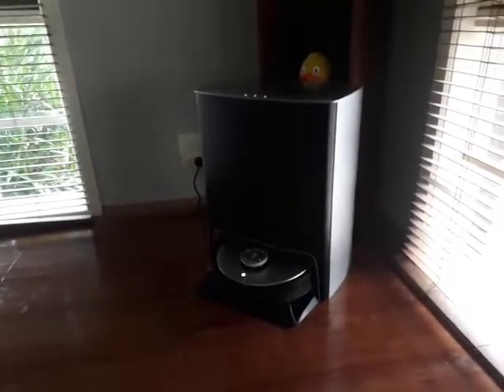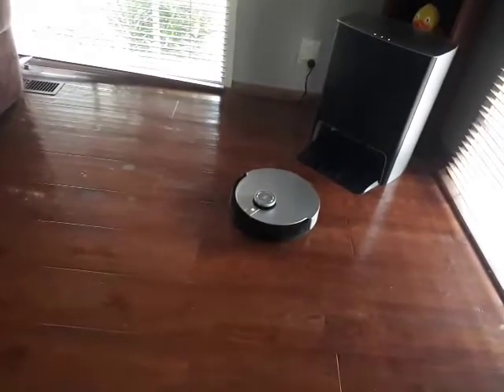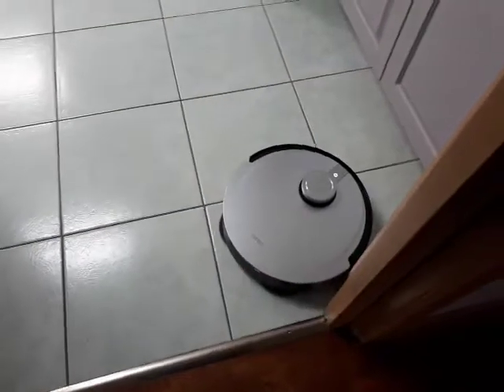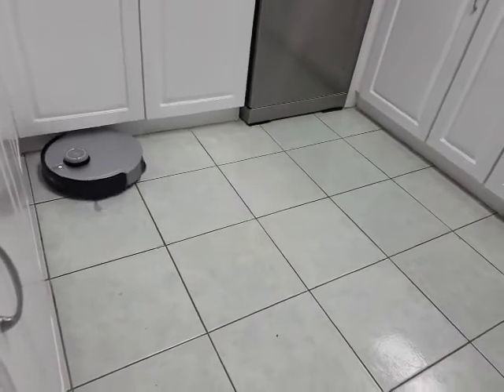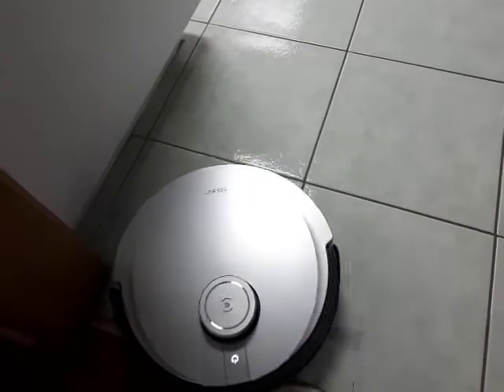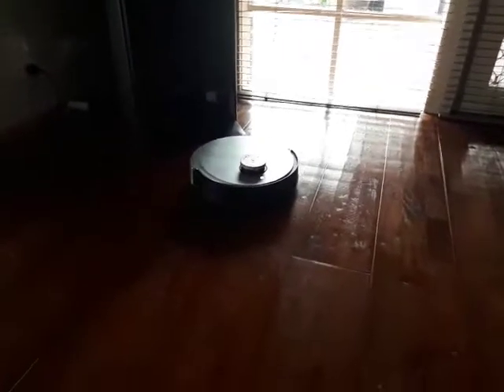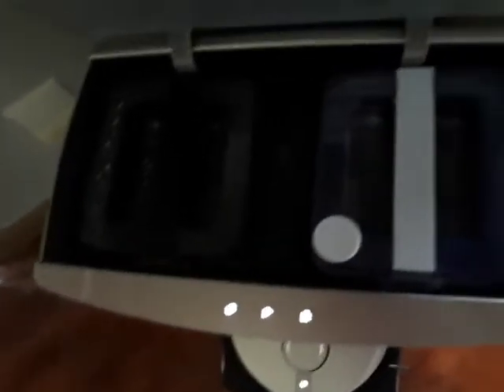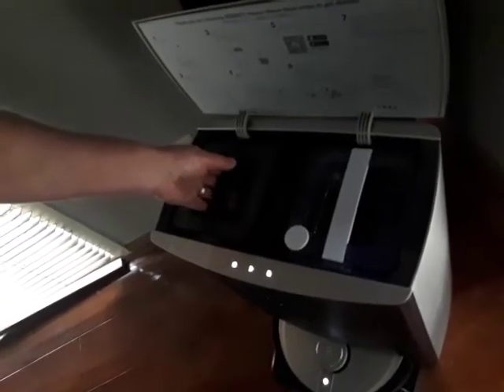Melanie Reviews the Ecovacs DEEBOT X1 OMNI Robo Vac | The Good Guys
We sent one of our Gold Service Extras Members a Ecovacs DEEBOT X1 OMNI Robotic Vacuum DEEBOT-X1-OMNI and here's what they had to say about the product.

Explore the Ecovacs Robot Vacuums range available from The Good Guys

Follow the link to shop the full Ecovacs range available at The Good Guys